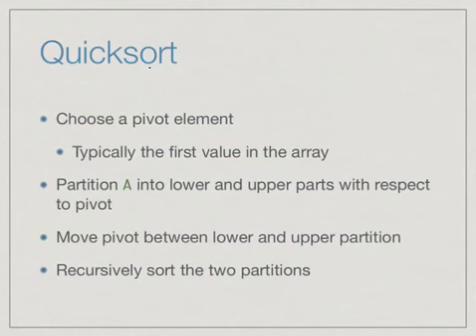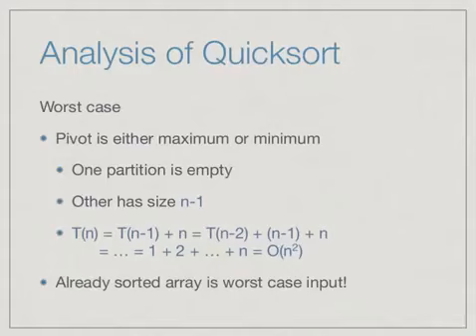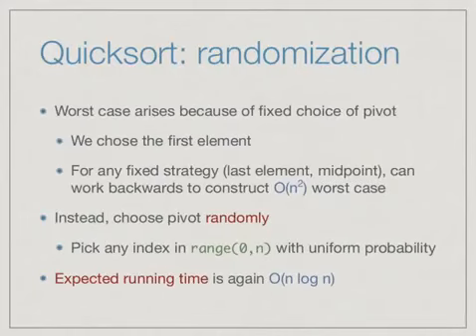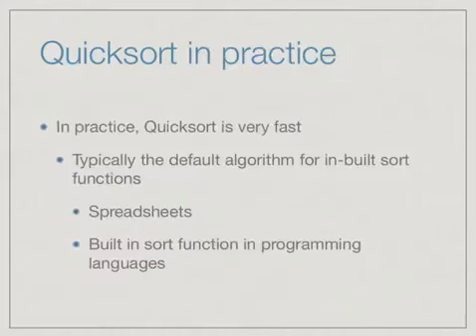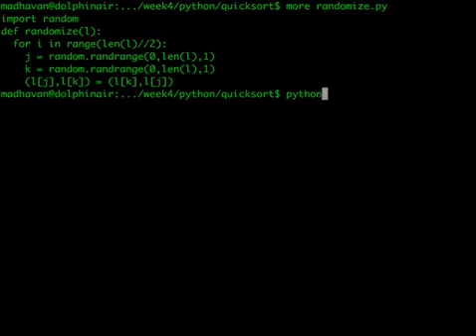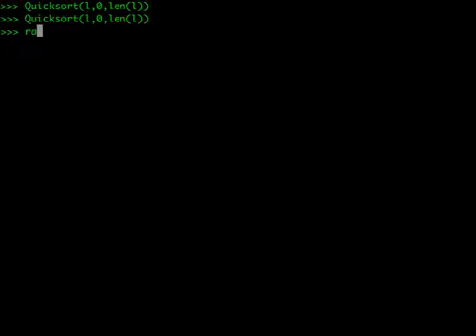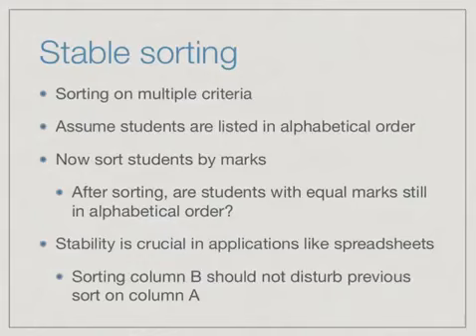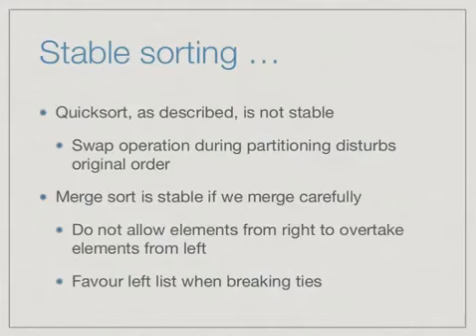Week 4 LECTURE 4 QUICKSORT ANALYSIS